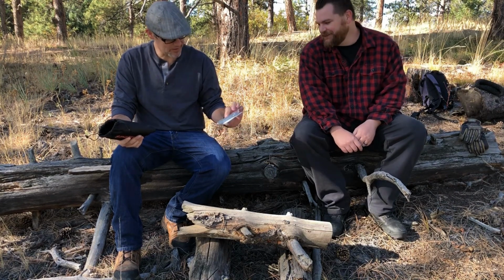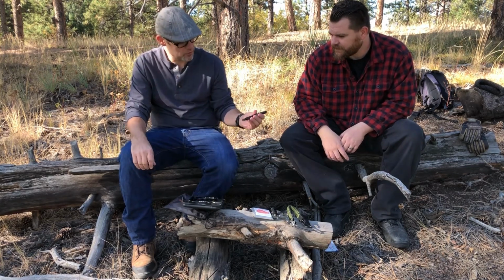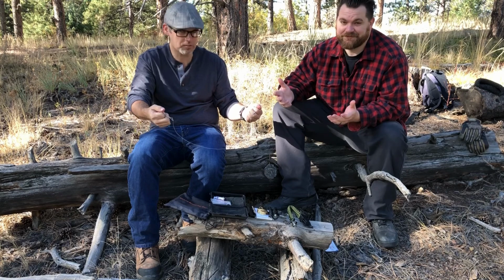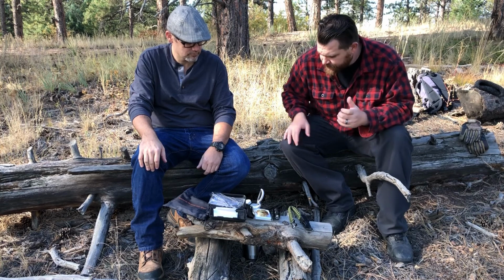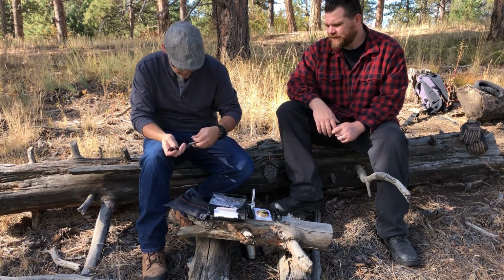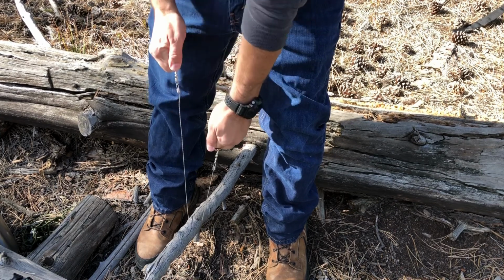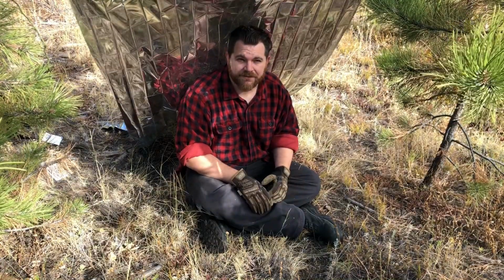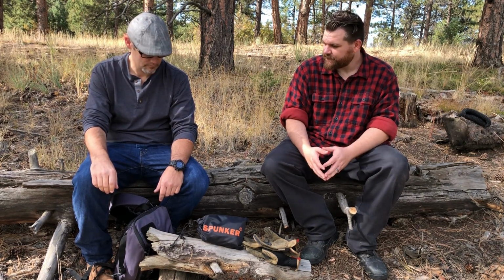SURVIVAL KIT REVIEW AND TEST!!! GEAR BUSTERS review the SPUNKER 15 piece Survival kit.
Survival kit review and field test. Today the Gear Busters will test out the Spunker 15 piece survival kit. Will it keep you alive when you need it? Let’s take a look. We hope to have many more videos coming out regularly. We are just getting started here! Please tell us what awesome or terrible products to want to see reviewed and tested in the comments. We want to quit our day jobs folks, so share with everybody. Get a drink, you earned it!

Products reviewed: